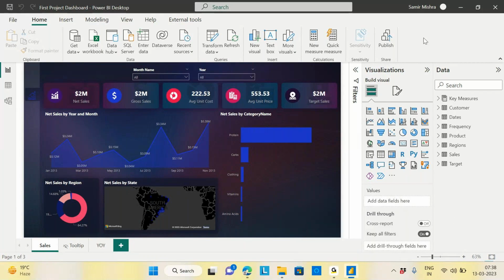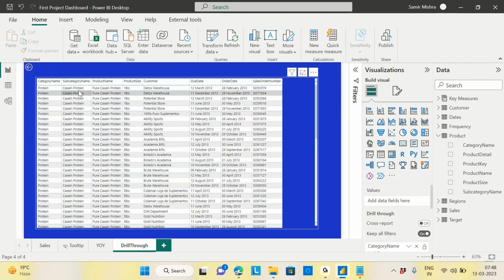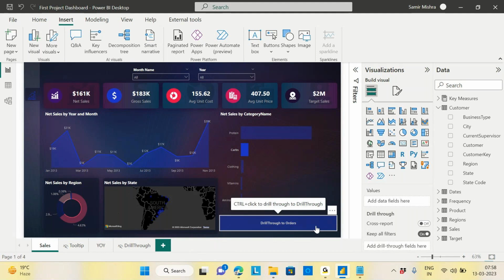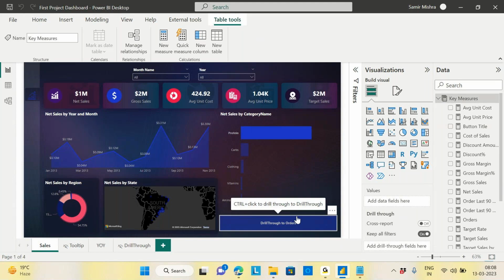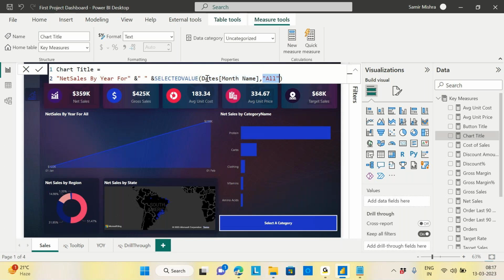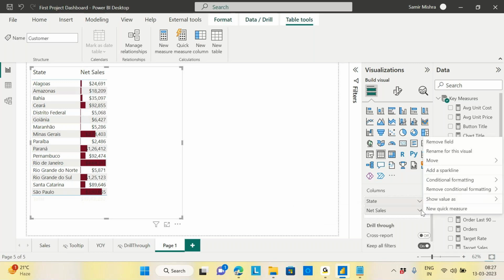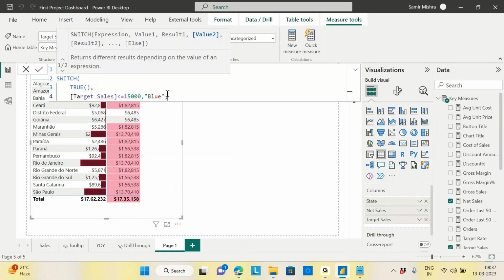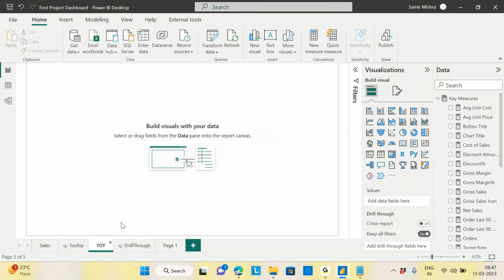Power BI Tutorials For Beginners ( PBI Session 19 - Sales Dashboard)